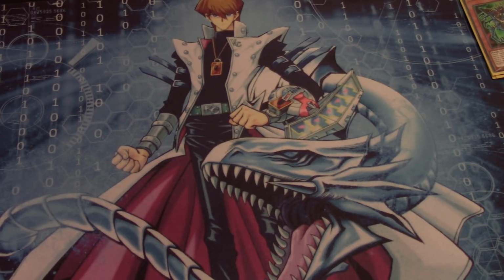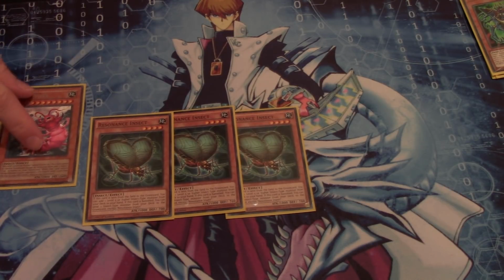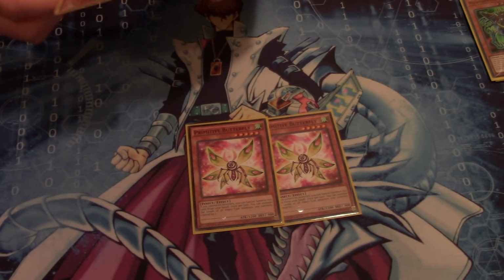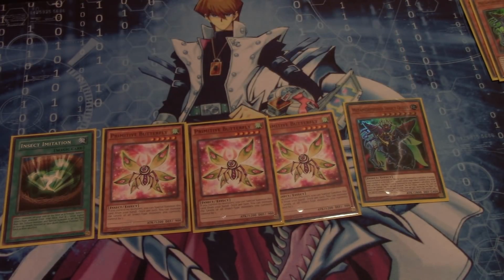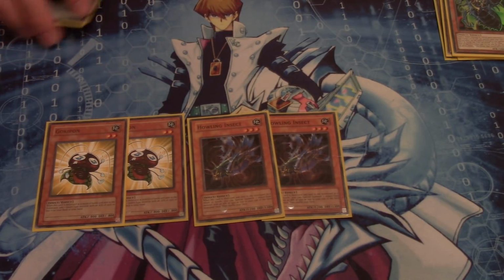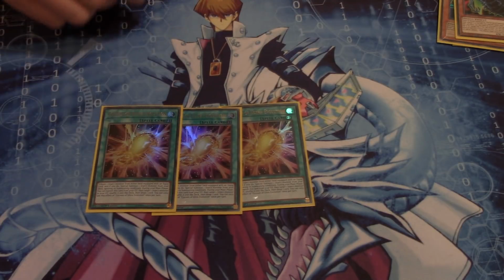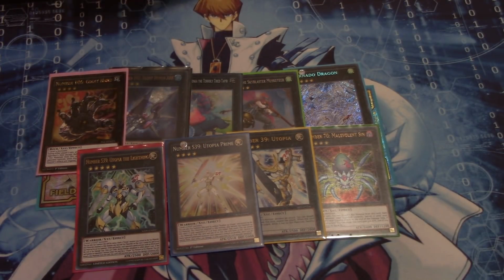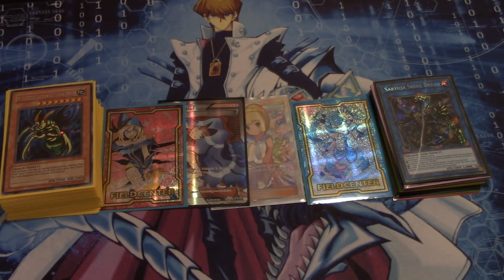Mutated Insect Queen Deck April 2018